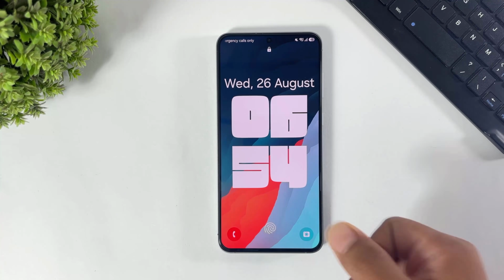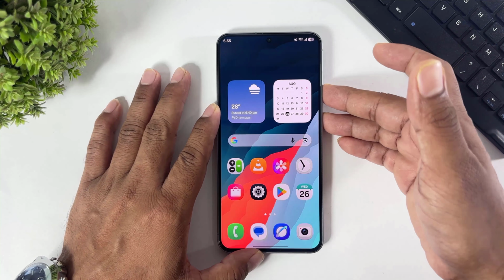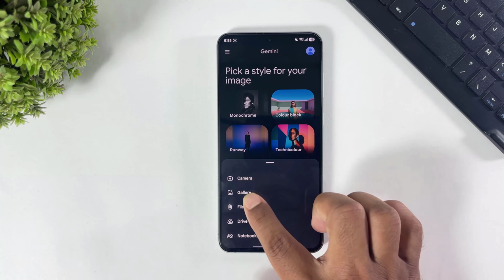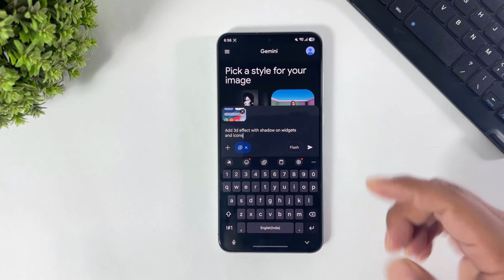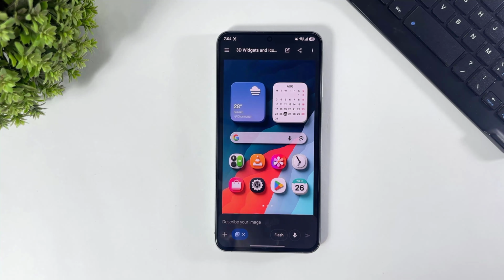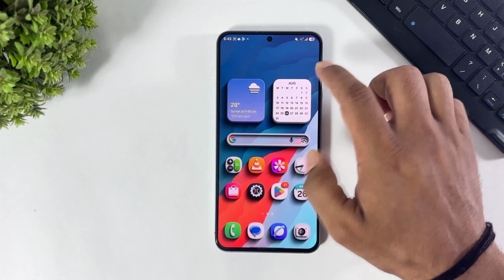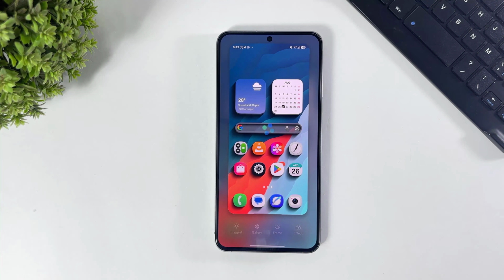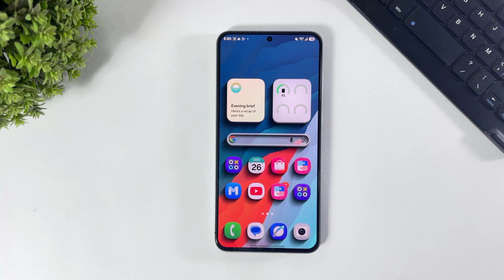Set One UI 8.5 3D Home Screen | Enable Samsung 3D Effect